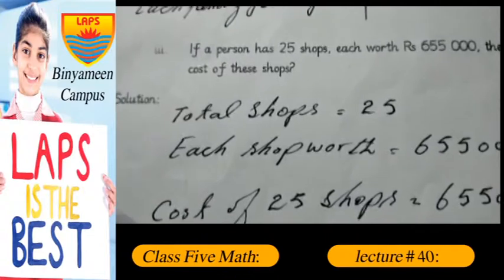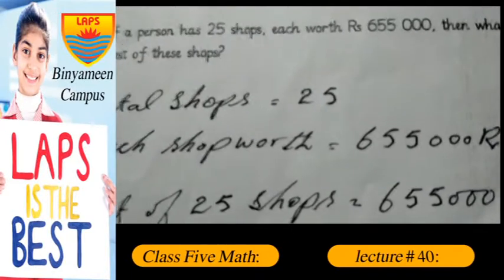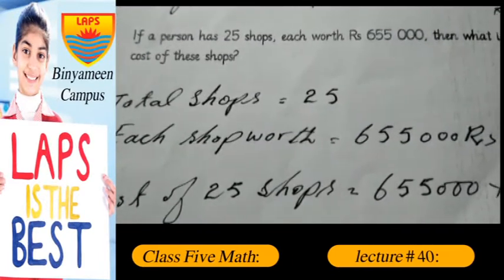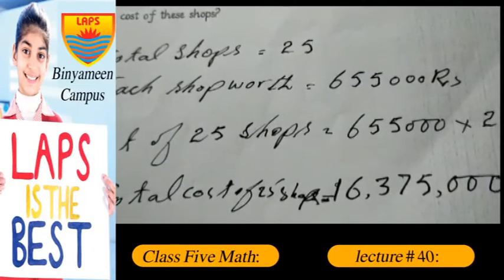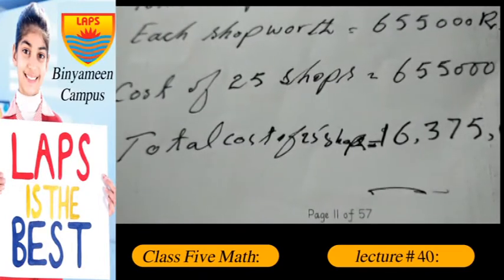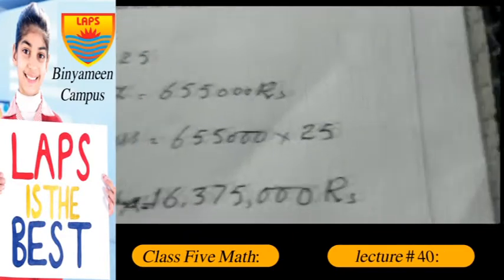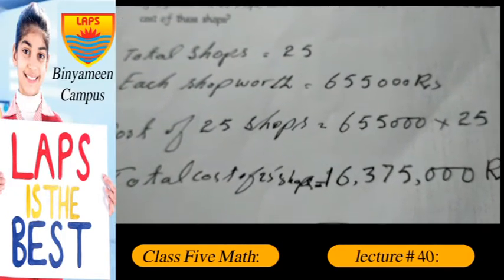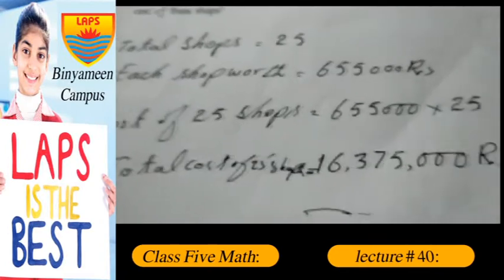Class 5th Math Lec 40